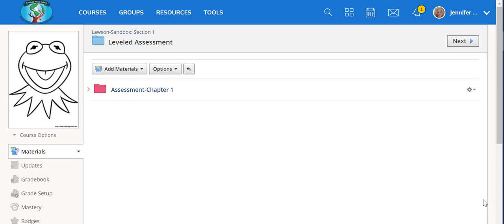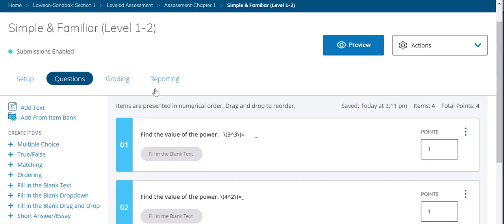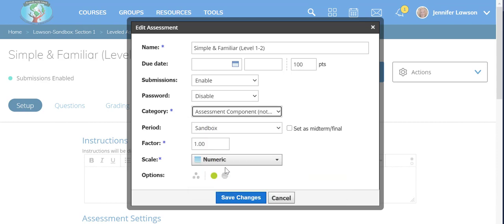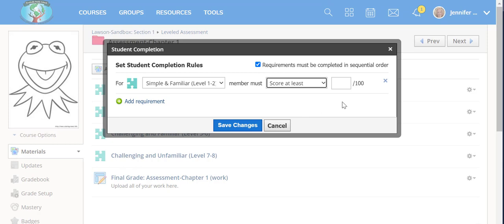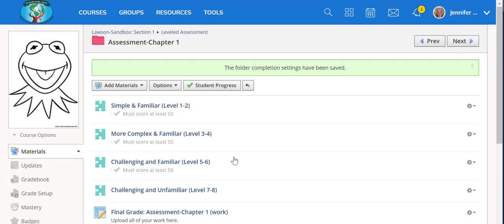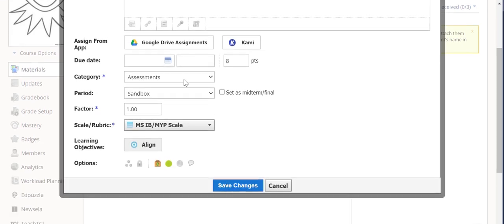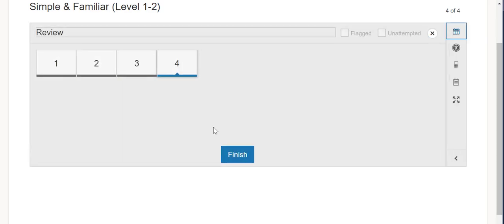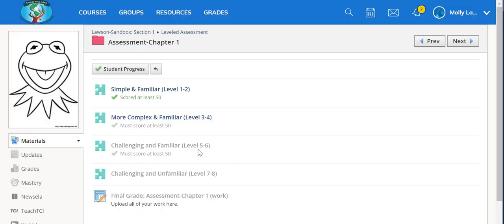Creating Leveled Assessments in Schoology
How to create a MYP leveled assessment in Schoology using completion rules.